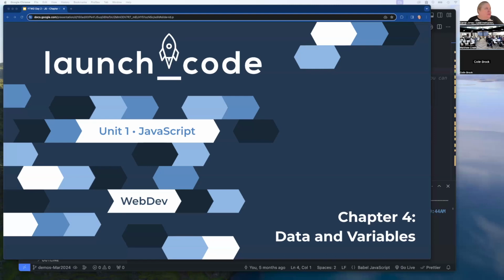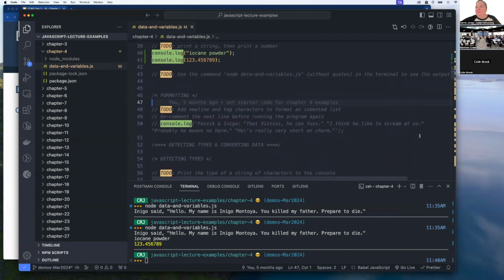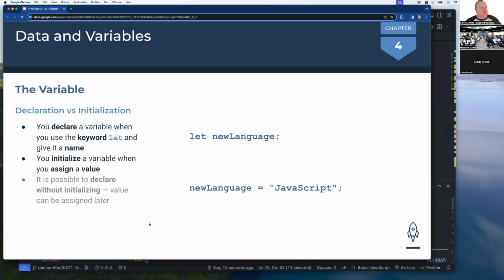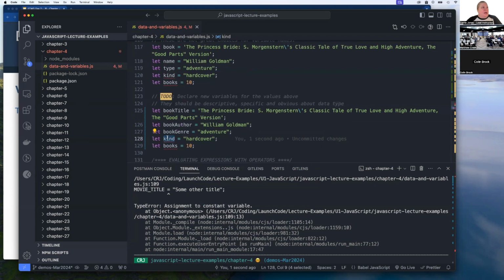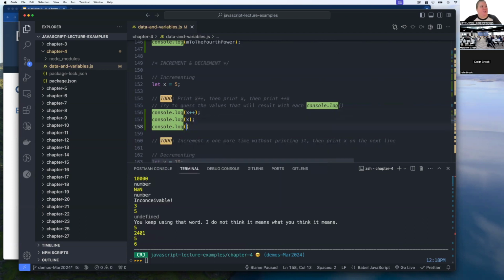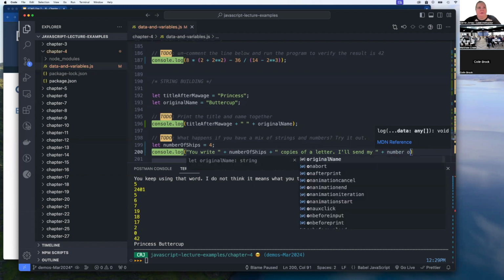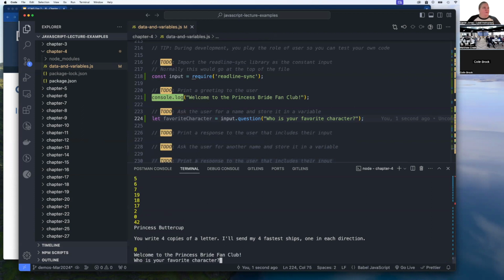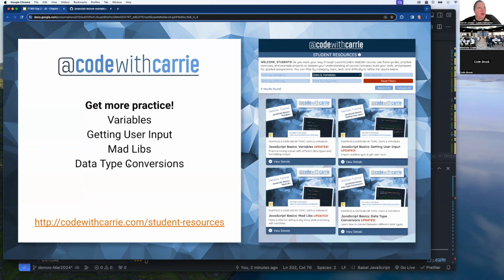Unit 1 (JS) Lecture — Chapter 4 (Data & Variables)